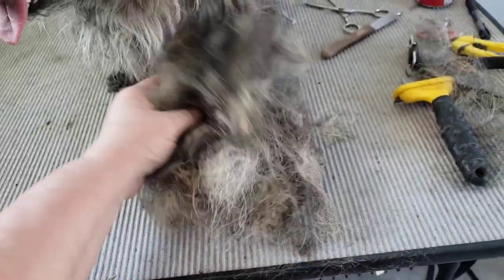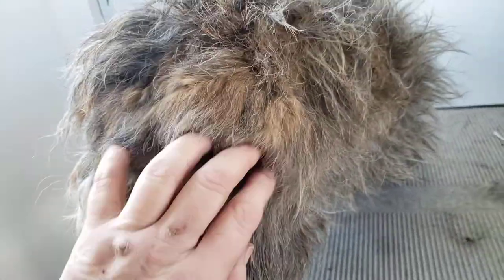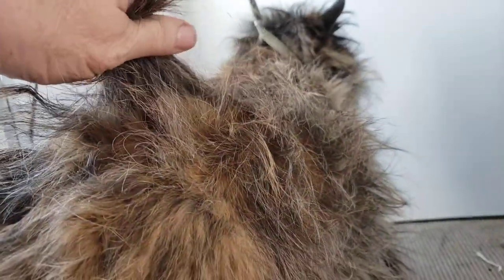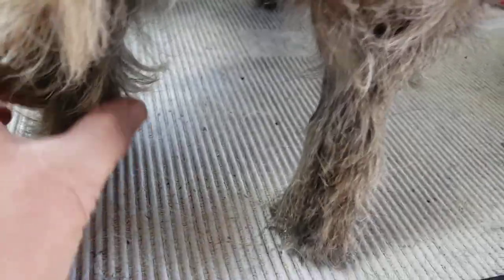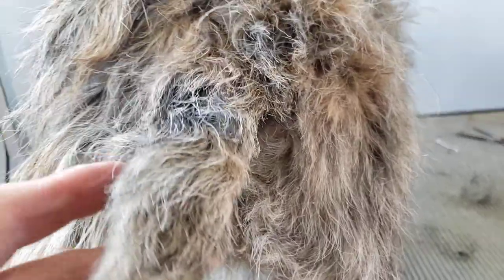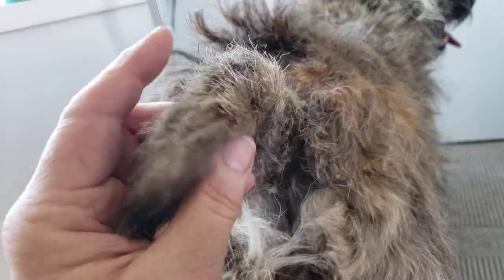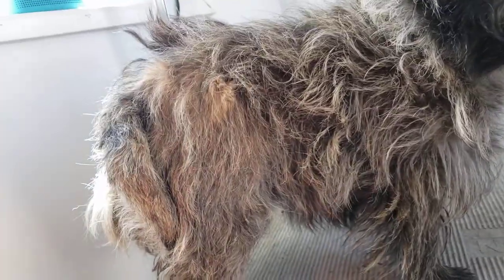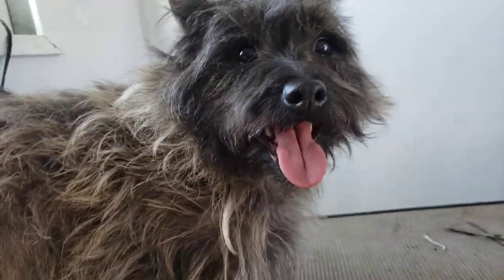Grooming the average cairn terrier... Bonnie's butt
Poor Bon Bon. She has "show doh hair" so gets the works